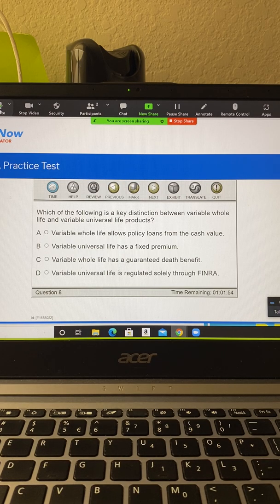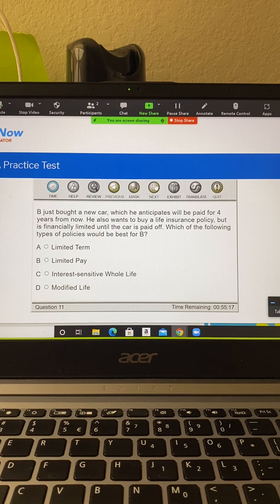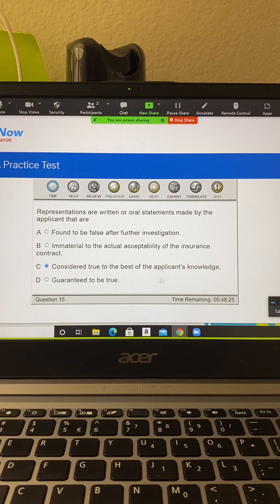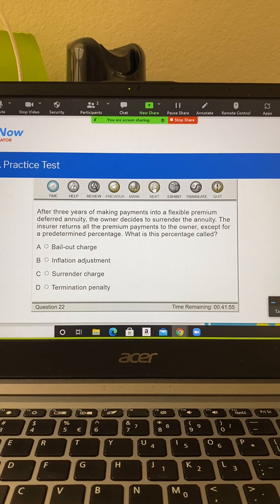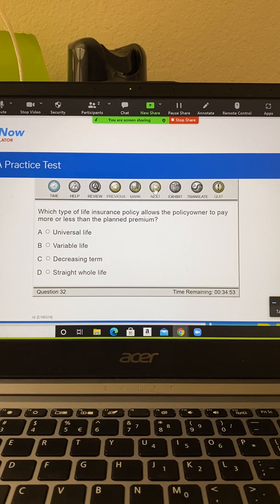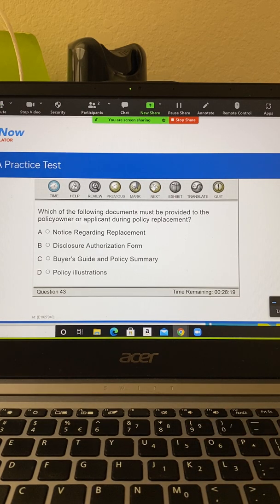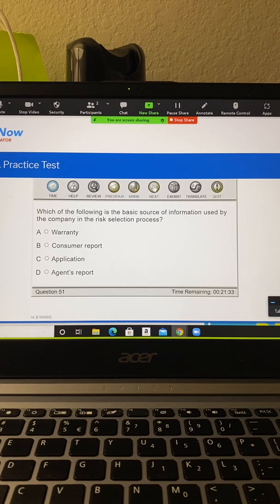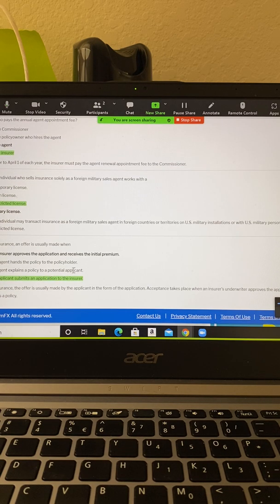I'm giving you the ANSWERS! Works EVERYTIME!!